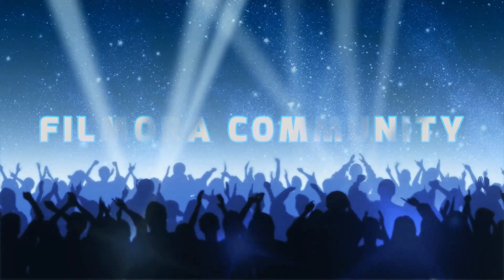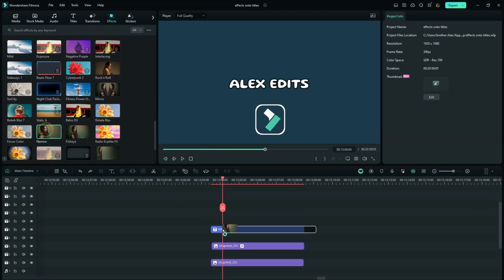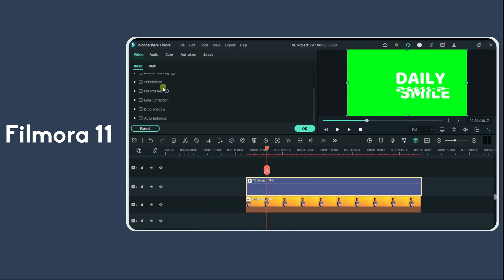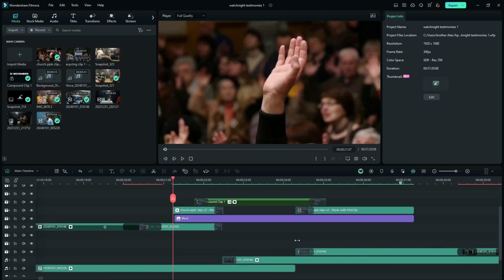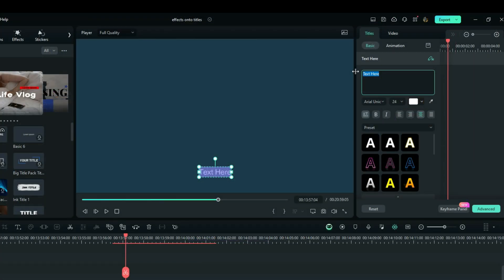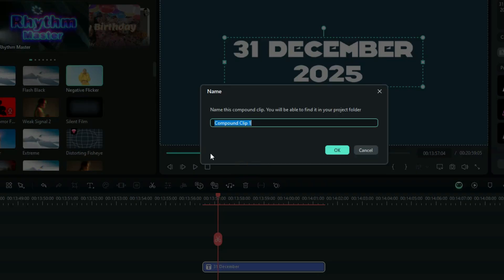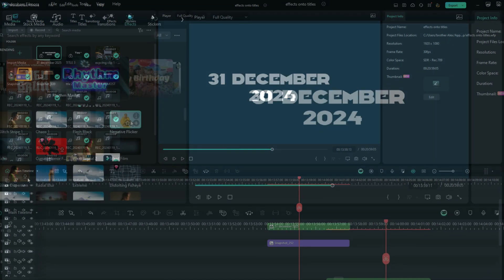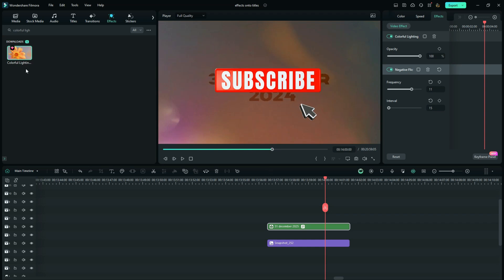FINALLY! You can now add effects directly to your Titles in Filmora 13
hello friends, to day  i will show you how you can add effects onto your titles in filmora 13